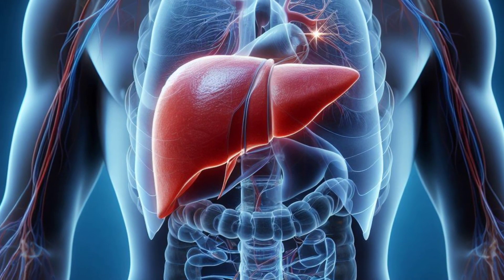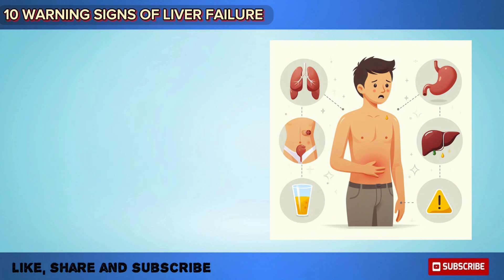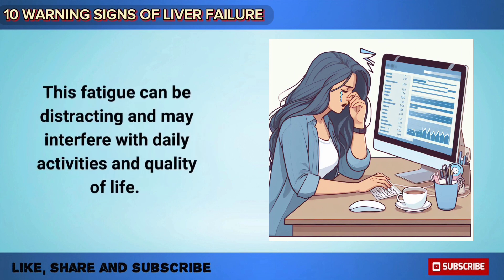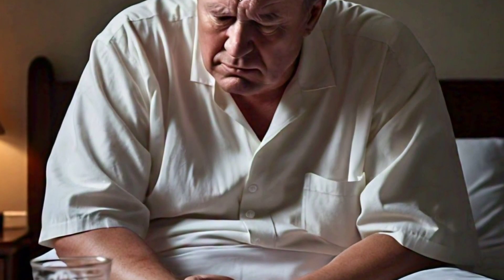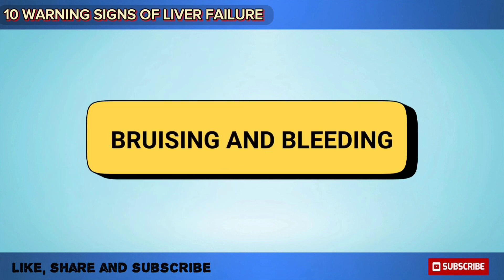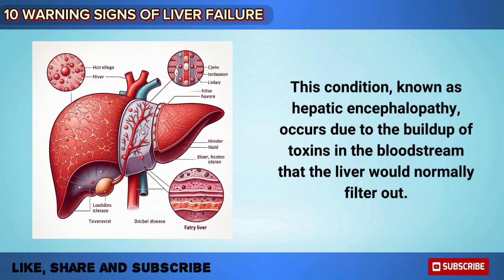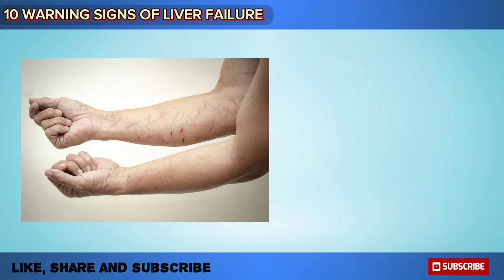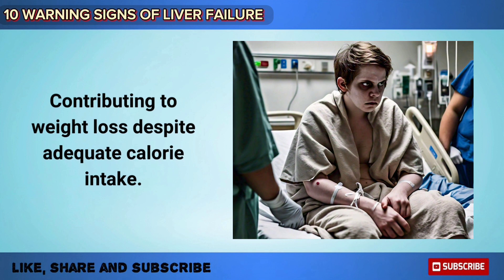10 Warning signs 🛑 and symptoms of liver failure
10 Warning signs and symptoms of liver failure.

Liver failure, a serious and potentially life-threatening condition, can manifest through various warning signs and symptoms, demanding prompt medical attention. Firstly, jaundice, characterized by yellowing of the skin and eyes, is a hallmark indication of liver dysfunction, stemming from the buildup of bilirubin.

Secondly, abdominal pain and swelling, often in the upper right quadrant, can signify liver issues, as the organ becomes enlarged and inflamed. Additionally, unexplained fatigue and weakness may signal liver failure, as the liver's inability to process toxins leads to a buildup of waste in the body, causing exhaustion.

Furthermore, changes in urine color, notably dark urine, can indicate liver problems, as bilirubin excreted through urine increases due to impaired liver function. Moreover, persistent nausea or vomiting, especially accompanied by loss of appetite, can be indicative of liver failure, as the liver's role in digestion becomes compromised.

 Equally concerning is the appearance of bruising or bleeding easily, suggesting that the liver's ability to produce clotting factors is impaired, leading to heightened bleeding tendencies.Seeking immediate medical attention is crucial upon observing any of these warning signs, as liver failure can escalate rapidly without intervention.

Additionally, mental confusion or disorientation, often stemming from a buildup of toxins in the bloodstream, can indicate advanced liver dysfunction and requires urgent medical evaluation. Furthermore, swelling in the legs and ankles, termed edema, may develop due to fluid retention caused by liver failure, necessitating prompt medical assessment to prevent further complications.

Equally concerning is the development of itchy skin, known as pruritus, which can result from bile salts accumulating in the skin due to impaired liver function. Lastly, unexplained weight loss, coupled with other liver failure symptoms, may signify advanced disease progression and necessitates immediate medical attention.

Recognizing these warning signs and symptoms of liver failure is crucial for early detection and intervention, ultimately improving treatment outcomes and prognosis for individuals at risk.